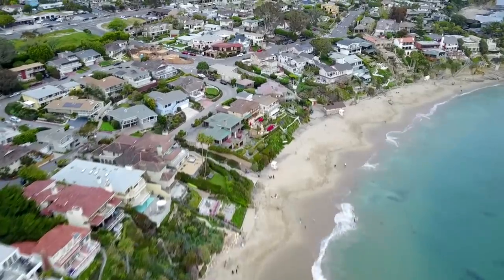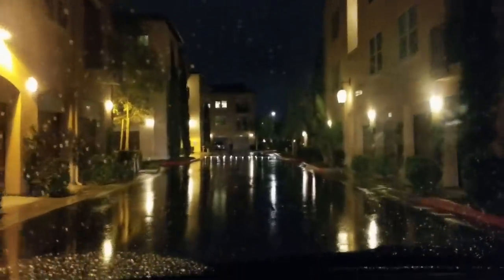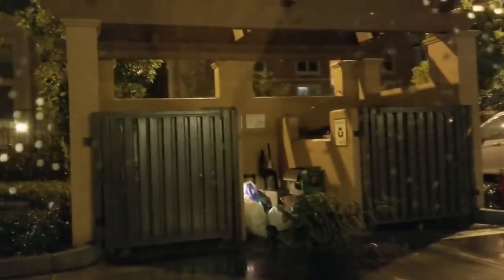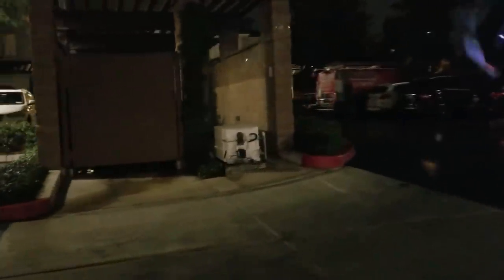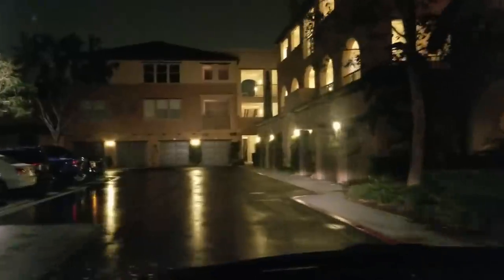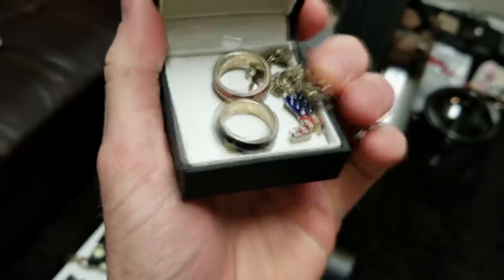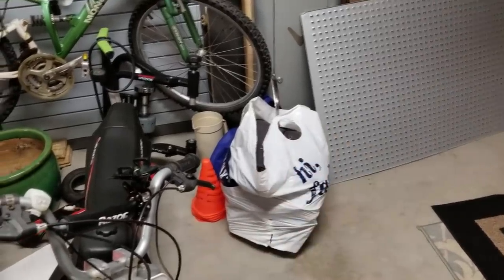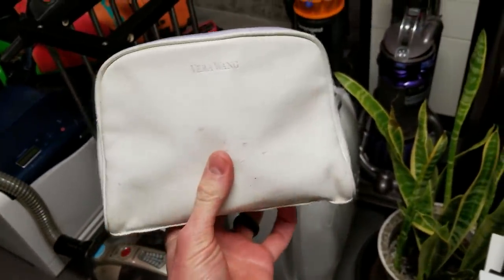2019 THE BEST YEAR FOR DUMPSTER DIVING THE RICH FOLKS PURE GOLD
My Camera Equipment I Use For My vlogs:
The Best vlogging Camera Canon G7X Mark 2
64B HD memory card

Today we go dumpster diving around town, I normally dumpster dive in high end apartment complexes, and I also look behind stores and dumpster dive places like office depot etc. This is my YouTube journey recording my dumpster diving finds and sharing parts of my life with you as well. I hope you enjoy the videos and thank you for your time:) God bless you.

My passion is travel vlogging or adventure vlogging, I love to dumpster dive but travel and filming is my passion. I will be doing both travel adventure vlogging and dumpster diving on this channel.